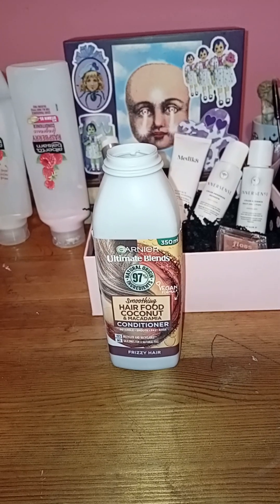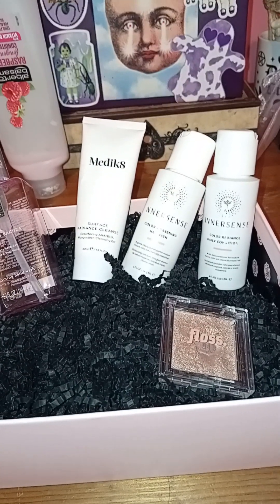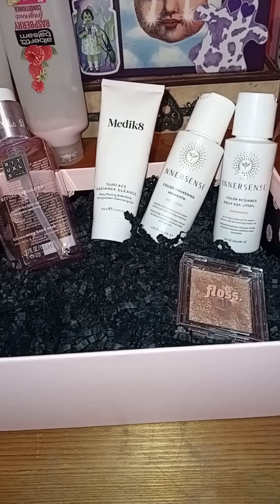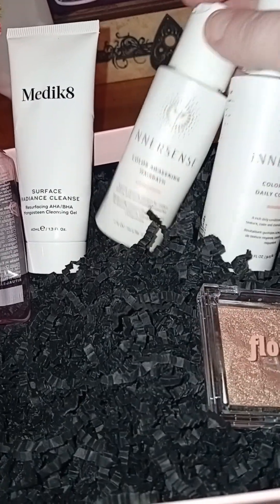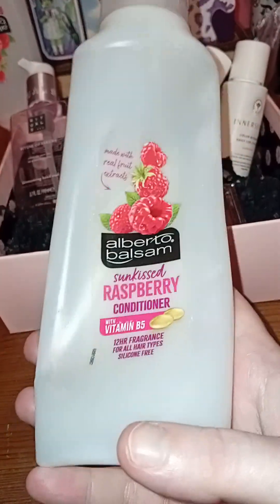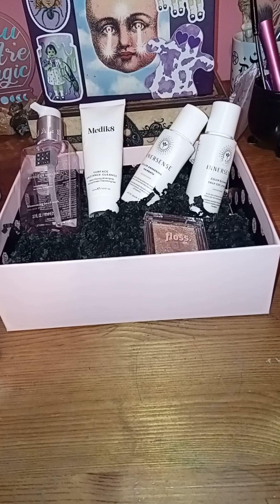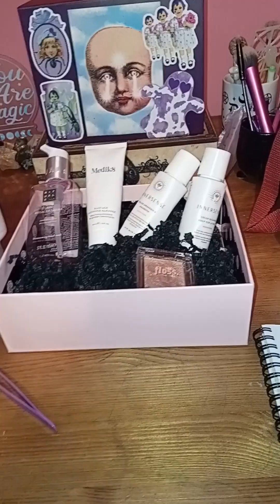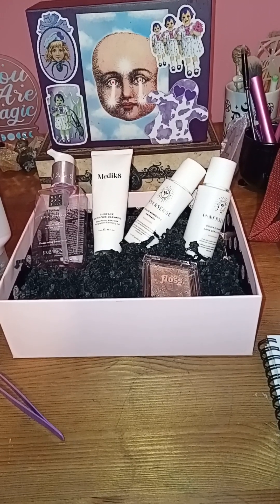February & March Beauty Entries! My Low Buy Year Update